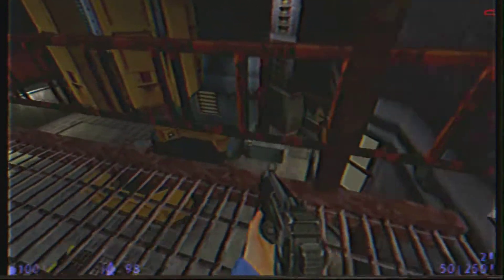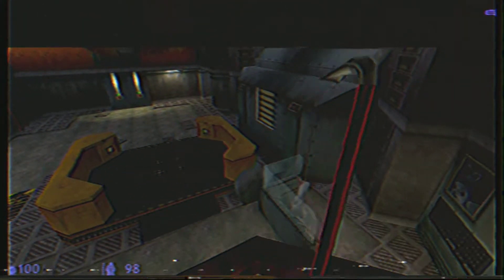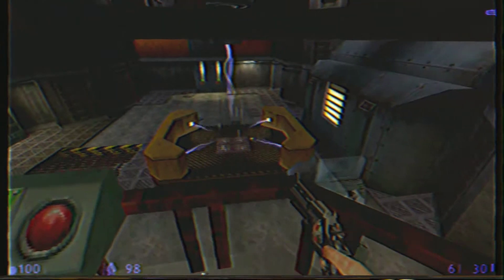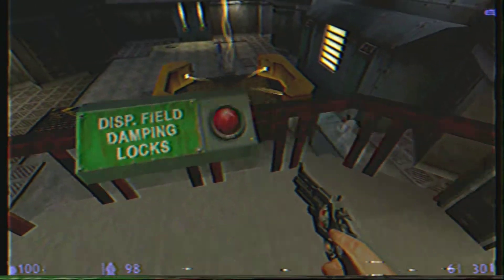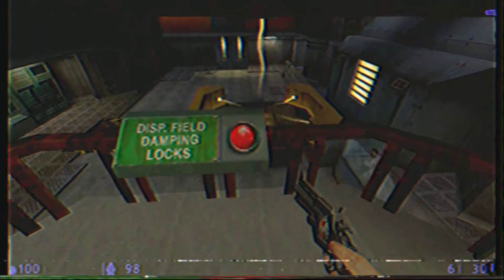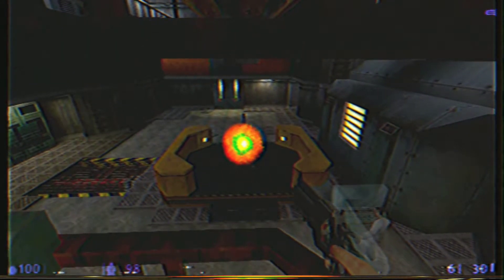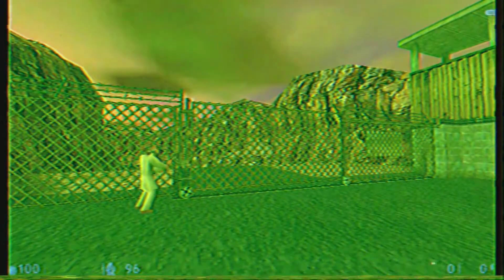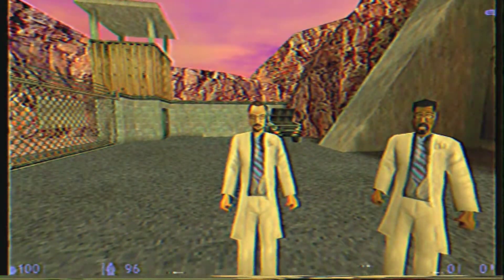Half-Life Guard Duty: End of an era (ENTRY FINALE)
Assets used in this video are mostly used from CZ:DS, Lost Signal, And Gamebanana mods